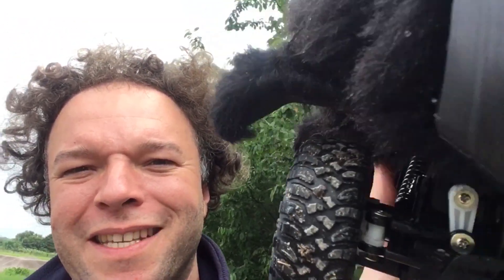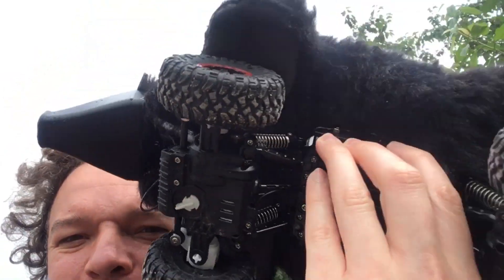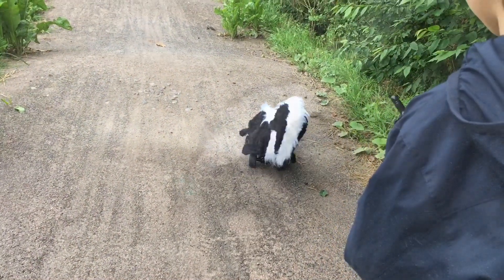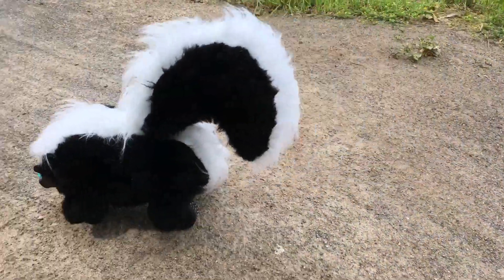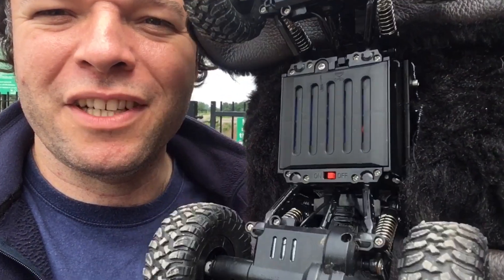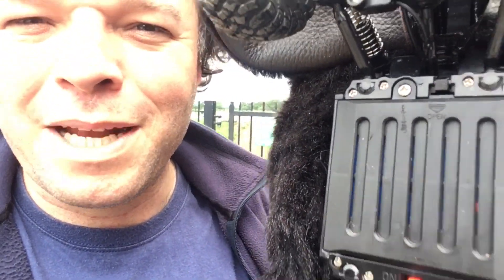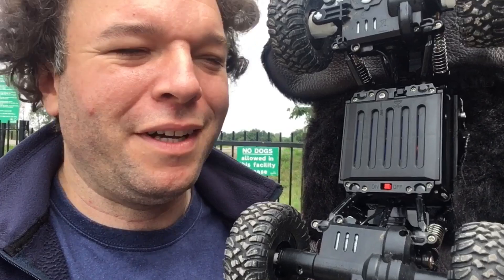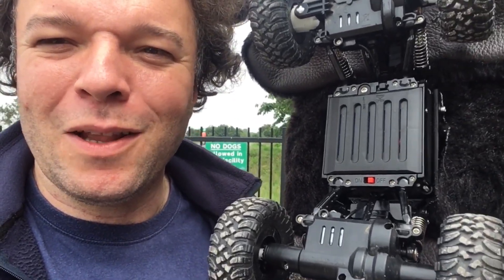Skunk Mobile 19 - Test with Fur On.